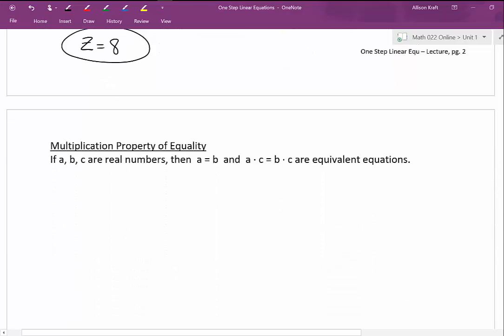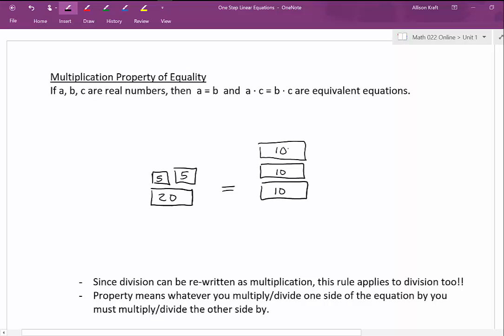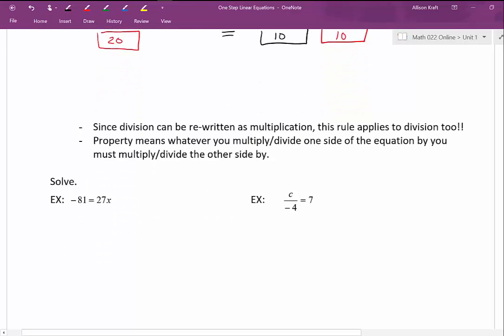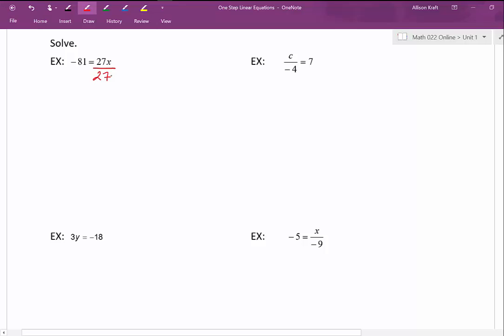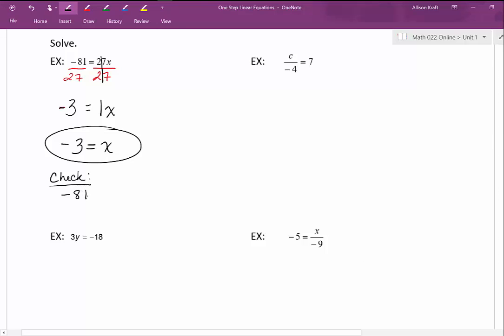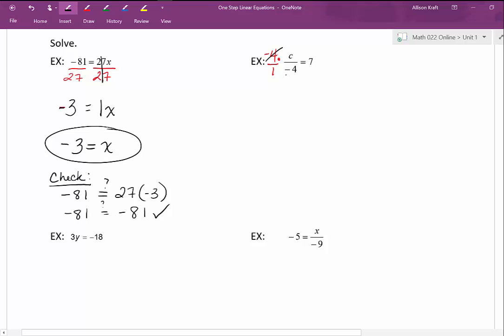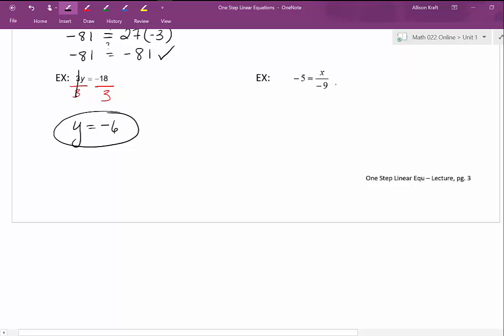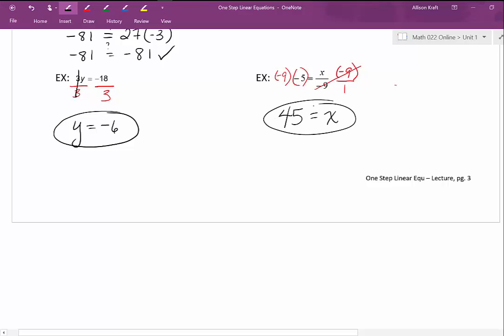One Step Linear Equations - Multiplication Property of Equality